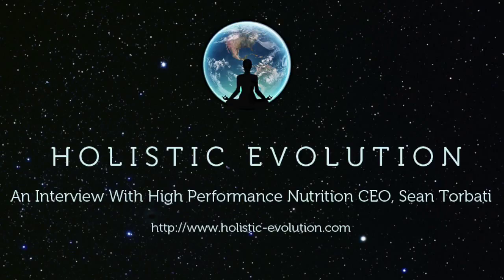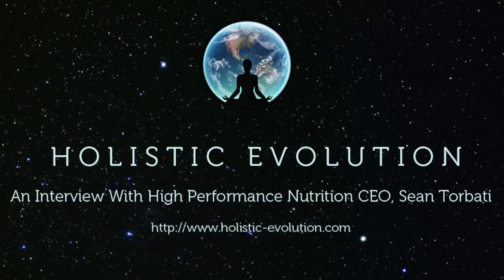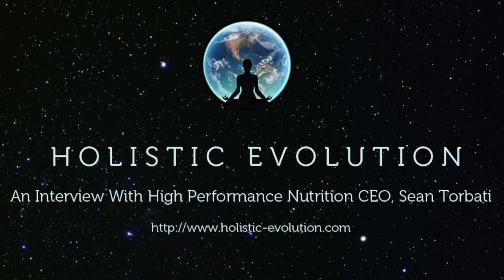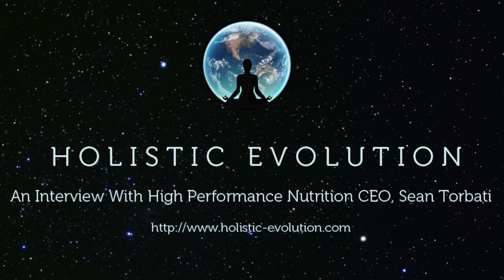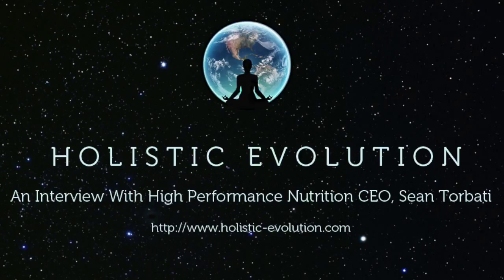N(R) NIAGEN- Increasing NAD+, An Interview With Sean Torbati, CEO of HPN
In this conversation with High Performance Nutrition CEO, Sean Torbati, we discuss how our cells receive nutrients, how to increase cellular function and how to fuel “mitochondrial biogenesis” with a nutrient called N(R) NIAGEN.